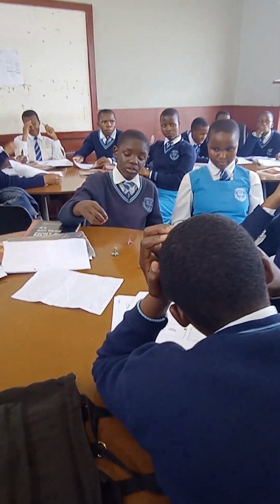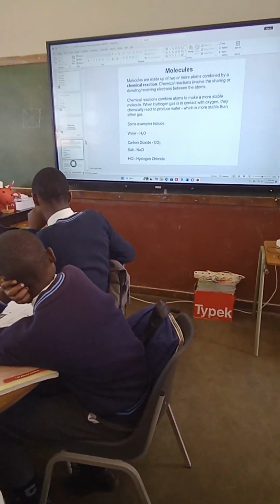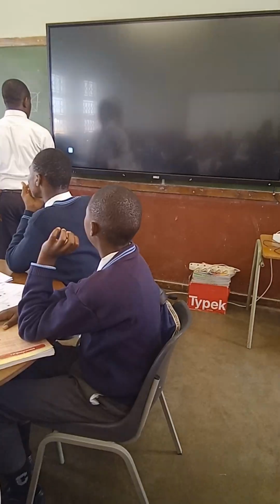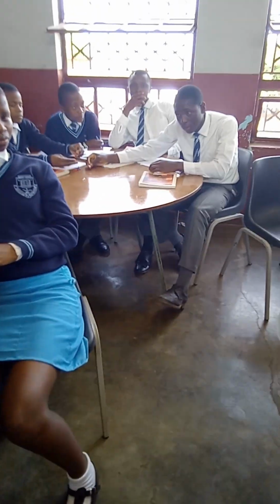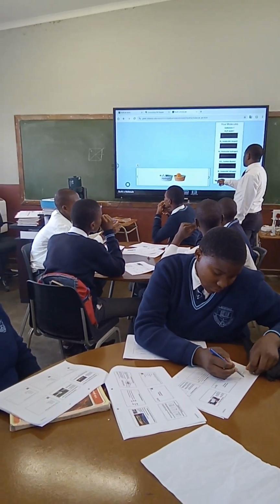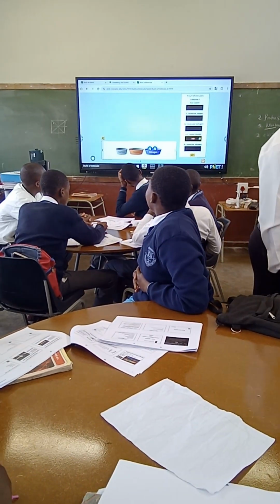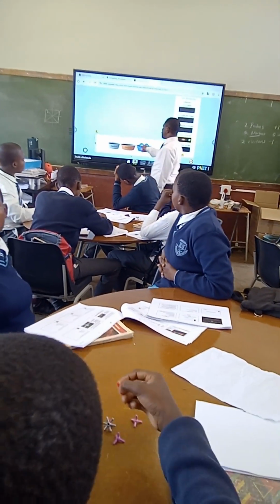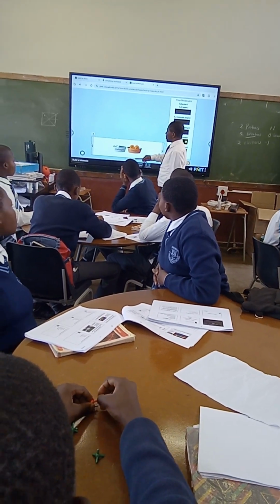Module 3 Video Field Experience II Made with Clipchamp